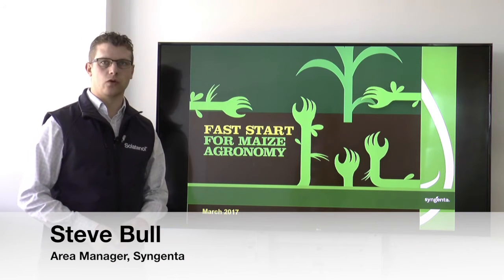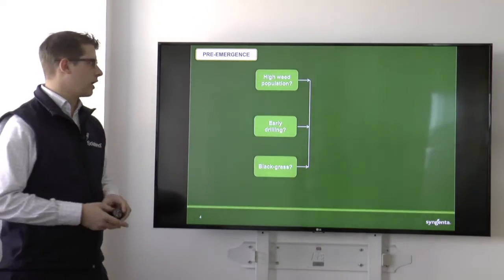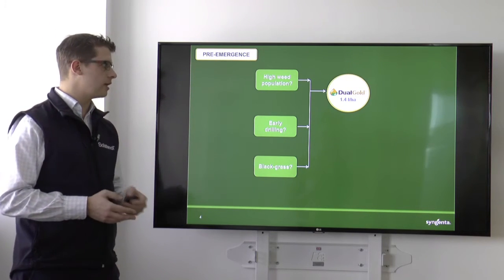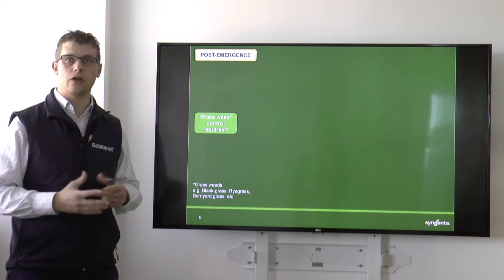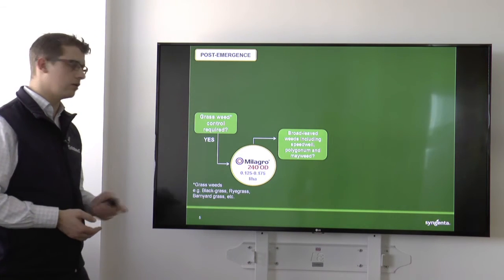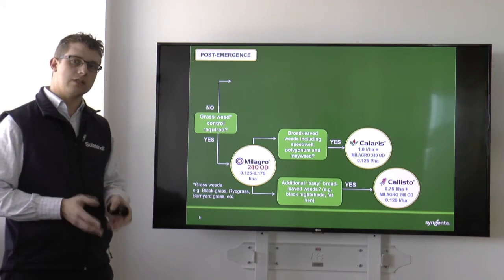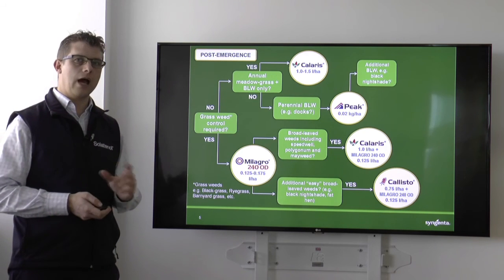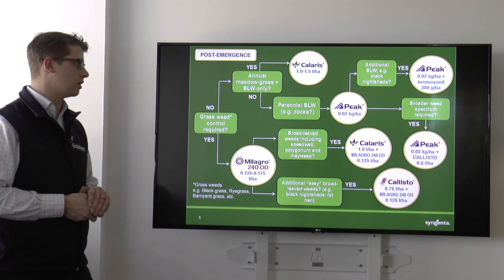Choosing Maize Herbicides: Syngenta Early Season Weed Control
Steve Bull, Field Technical Manager at Syngenta walks through the decision tree on early season weed management in maize. Steve looks at weed spectrum and suitable pre-emergence and post-emergence maize weed control from Syngenta product portfolio and suitable applications during the crop season.